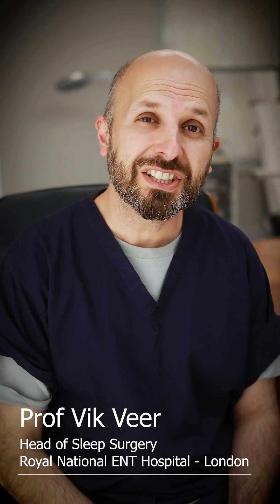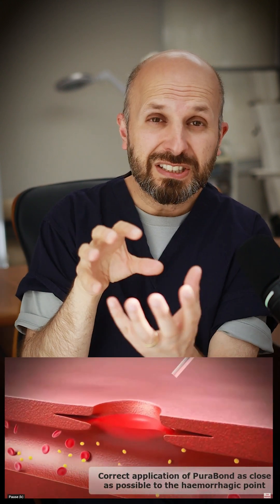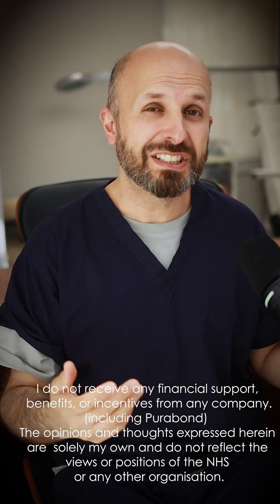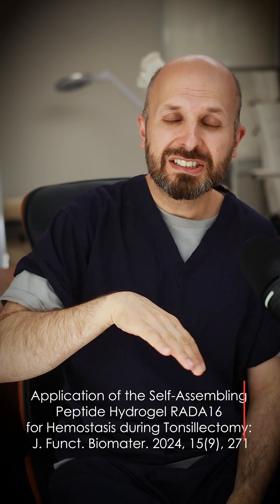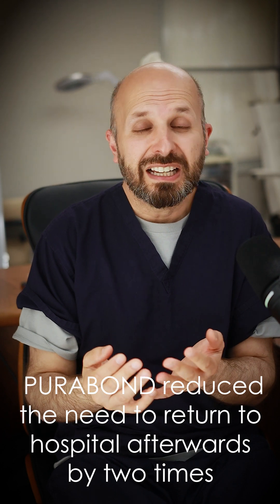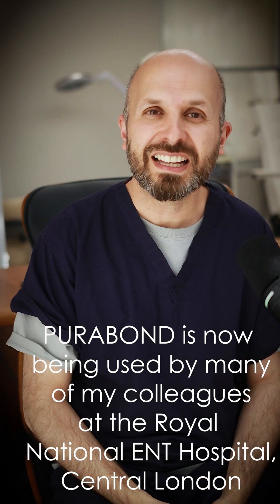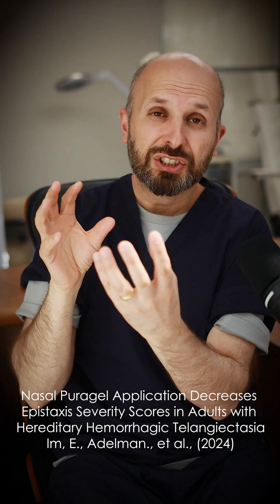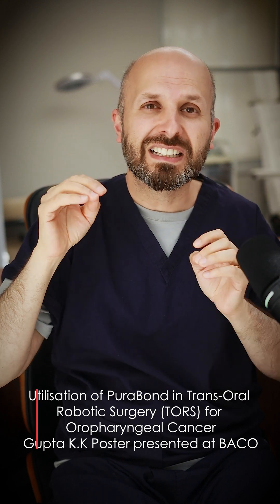How I use NanoTech in Tonsil Surgery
Purabond is a chemical that seems to reduce bleeding and other complications after tonsil, nasal and throat operations.  Find out how these self-assembling molecules work in this video.

I wish to disclose that I do not receive any financial support, benefits, or incentives from any company. The opinions and thoughts expressed herein are solely my own and do not reflect the views or positions of the NHS or any other organisation.

Clinical papers and presentations
‘Nasal Puragel Application Decreases Epistaxis Severity Scores in Adults with Hereditary Hemorrhagic Telangiectasia’
Im, E., Adelman., et al., (2024). Presented at the 15th HHT International Scientific Conference, Mandelieu-la-Napoule, France.

‘Application of the Self-Assembling Peptide Hydrogel RADA16 for Hemostasis during Tonsillectomy: A Feasibility Study’
Michaels, J., Kaleva, A. I., Bateman, L., Wakelam, O., & Stephens, J. (2024).

‘Efficacy of a RADA-16 peptide hydrogel versus chitosan-based polymer in improving patient comfort during postoperative debridement: A randomized controlled trial’
Hur K., Adili A., Tam B., Herrera K., Agarwal A., Rice D., Ference E., Wrobel B., Conley D. Int Forum Allergy Rhinol. 2024: 1-8

‘Use of a novel RADA-16 self-assembling peptide, in a Draf-III frontal sinusotomy’.
Pak K., Wu A., Tang D.M. Presented at ARS fall meeting in Nashville 2023.

‘Comparison between PuraStat and SurgiFlo as haemostatic agents used in oncologic Transoral Robotic Surgery (TORS)’
Sahota B., Khan M., Jeong B., Takhar A., Hodge J.C., Krishnan S., Foreman A. Poster presented at BACO, The British Academic Conference of Otolaryngology, February 14-17.

Utilisation of PuraBond in Trans-Oral Robotic Surgery (TORS) for Oropharyngeal Cancer’
Gupta K.K., Garas G., Idle M., Germain S., De M. Poster presented at BACO, The British Academic Conference of Otolaryngology, February 14-17

Evaluating the role of the self-assembling topical haemostat PuraBond in Transoral Robotic Surgery (TORS) for oropharyngeal cancer: A case series’
Gupta K.K., Garas G., Idle M., Germain S., De M. Annals of Medicine and Surgery, 80.

I have gained permission to use Purabond media content in this video.